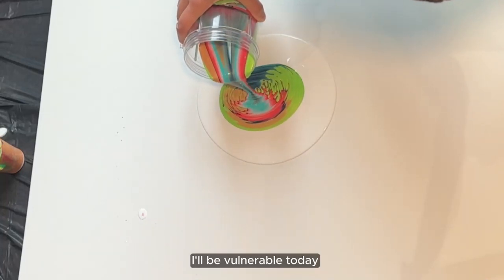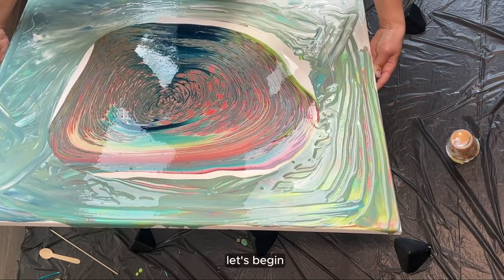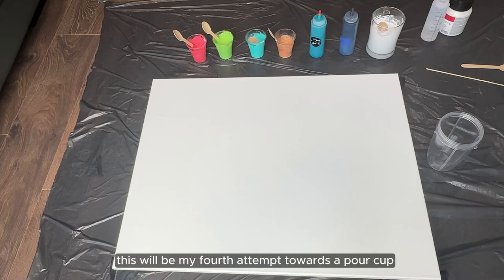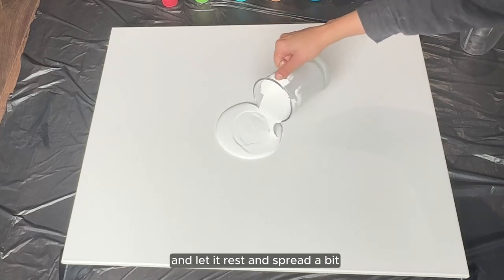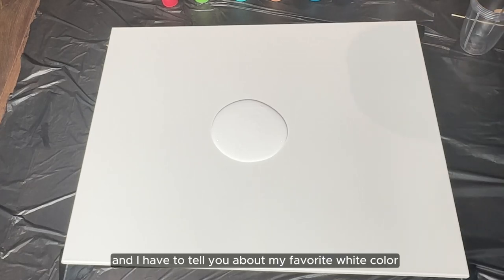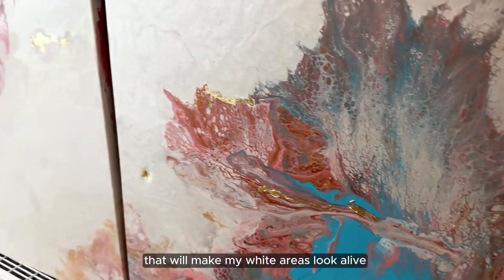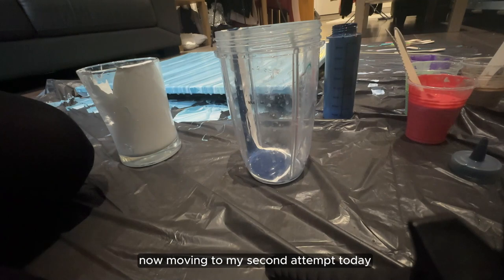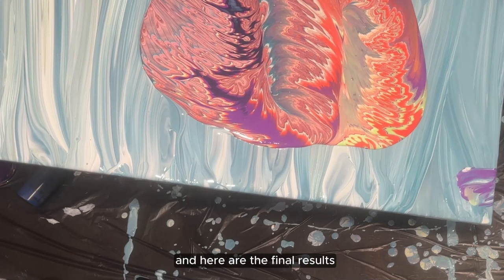STUNNING Phoenix Rise From The Ashes 🔥 Acrylic Pour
Like the Phoenix rising from the ashes, this painting started from a failed attempt, and became one of my best pieces!

مرحبا بكم في نوستـالجيسيتي: الحنيــــن
..لوحة اليــوم بدآت بفشل وانتهت بكونها واحدة من آفضل اللوحات التي آنتجهتها هدا العام
عودة طائر الفينيق من الرماد
!لنبــــــدأ

🎨 Colors & Tools

Pebeo Iridescent Green-Yellow
Pebeo Opaque Vivid Pink
Pebeo Iridescent Gold
Pebeo Iridescent Blue-Green
Amsterdam Turquoise Green
Amsterdam Pearl White
Arteza Canvas
Silicon oil
Bottles (no dripping)

📸 Social Media

📸  Instagram & Tiktok - @Nostalgisity
🎉 WIN 🎉 2 FREE paintings by 2024 New Year's Eve 🎊